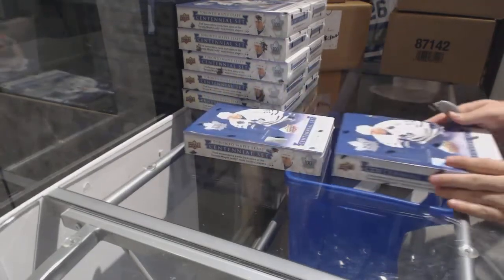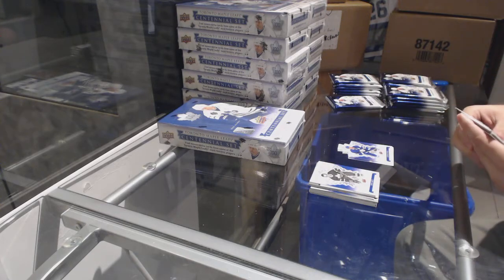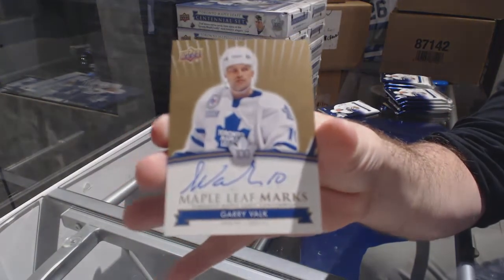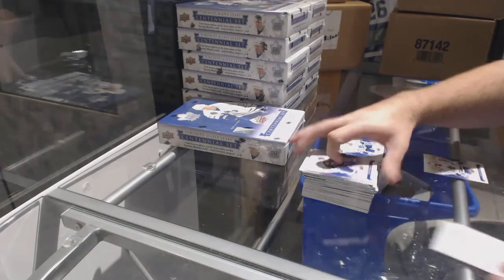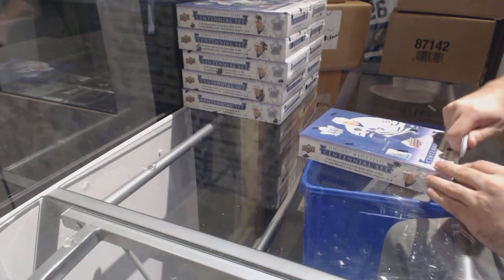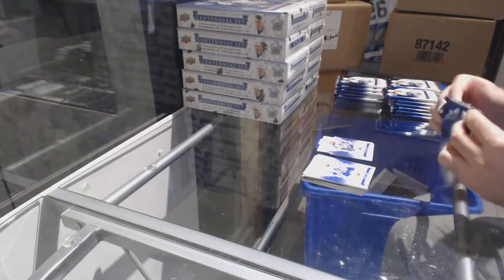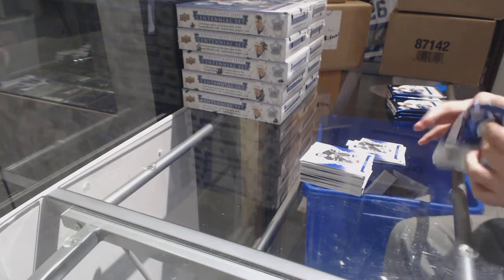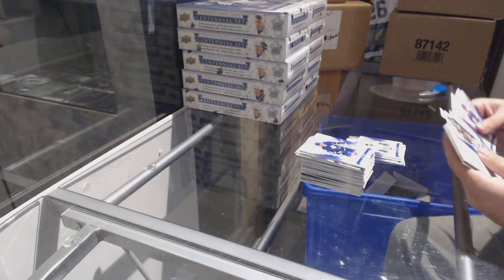JL7375's 17-18 Upper Deck Toronto Maple Leafs Centennial Hockey 2 Box Break